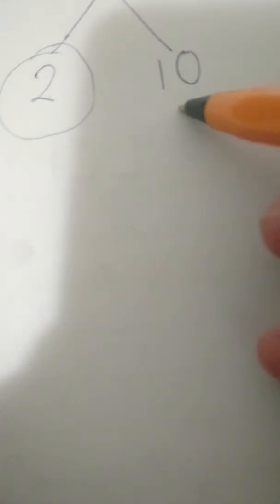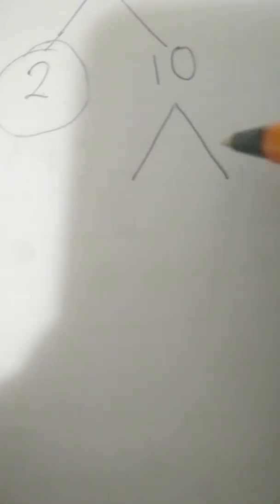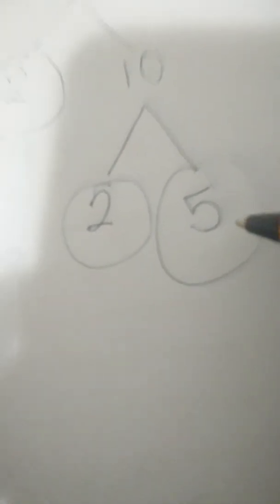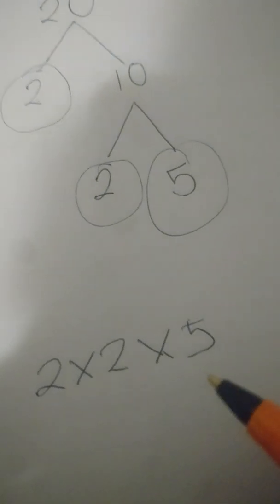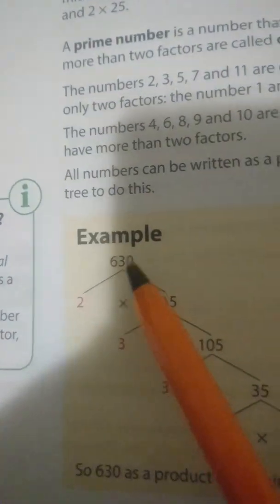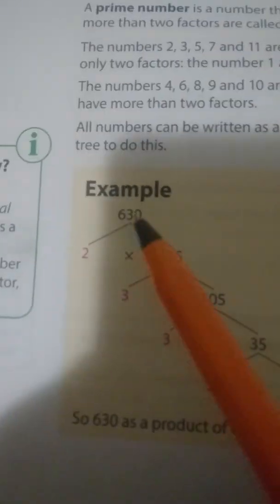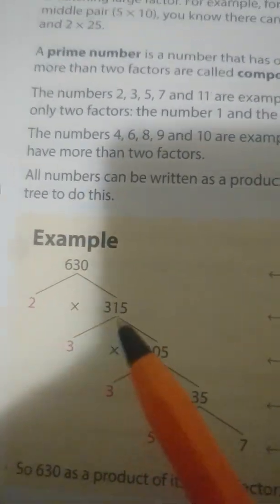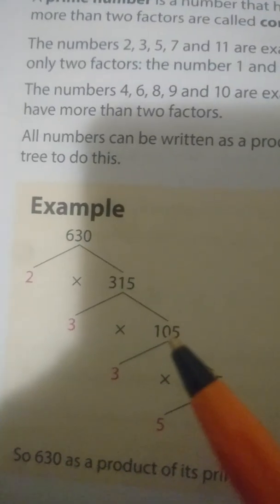GRADE 8 MATHS - MULTIPLES AND FACTORS